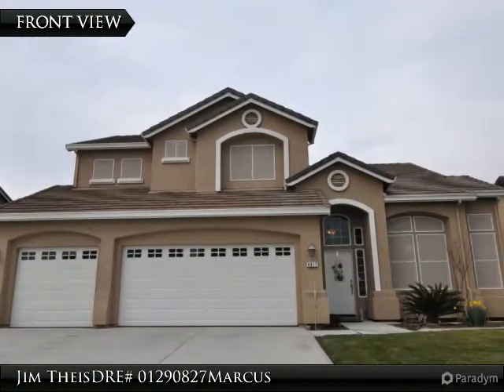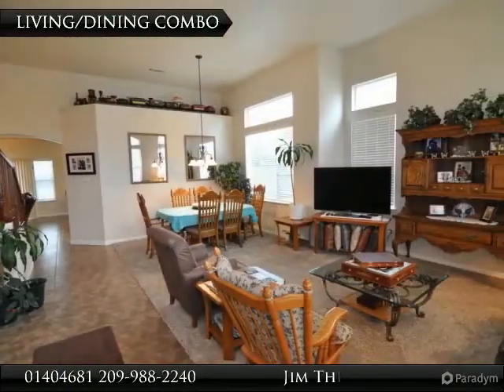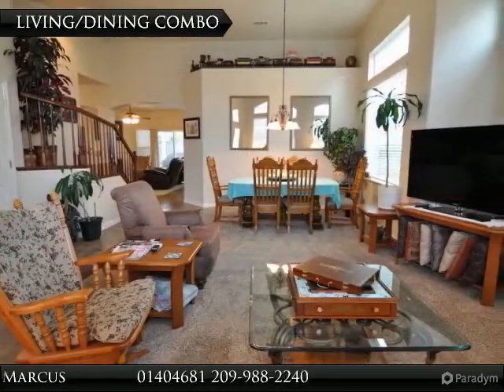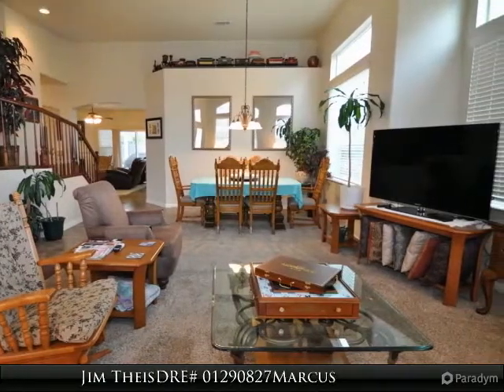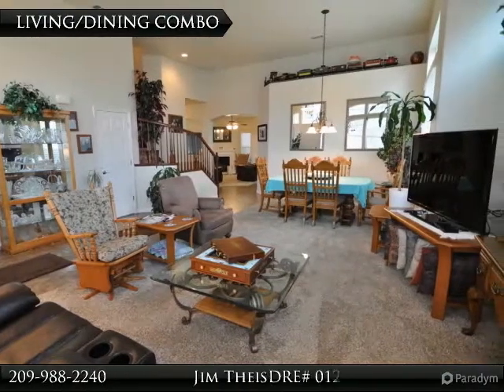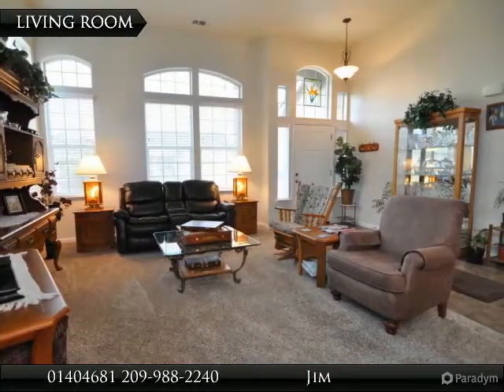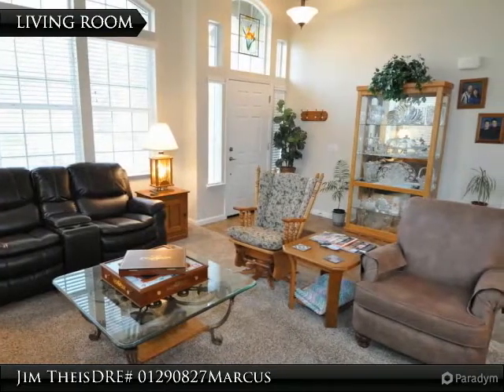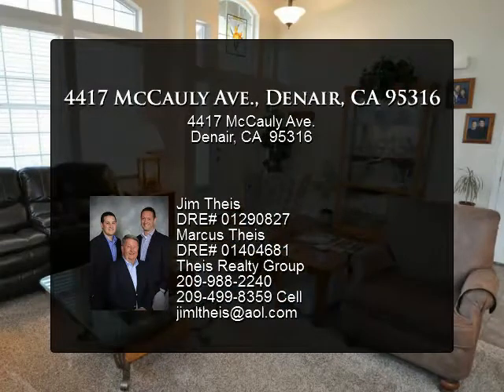4417 McCauly Ave., Denair, CA 95316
Immaculate 2,519 sf 4 bedroom/2.5 bath home with newer exterior/interior paint and carpet that is ready to move into and enjoy today. Features downstairs master suite, master bath with walk-in closet and jetted tub. Upstairs loft is ideal for kid's play area or home office. Spacious kitchen with granite counters, island, F/S gas range, ample storage,and upgraded appliances. Combination formal dining/living area with vaulted ceilings. Large backyard is made for family fun with built-in pool/spa. This home will not disappoint!!!

Presented By:
Jim Theis DRE# 01290827 Marcus Theis DRE# 01404681, Theis Realty Group